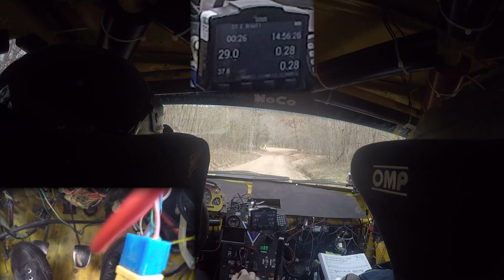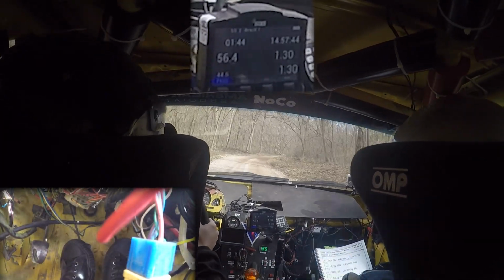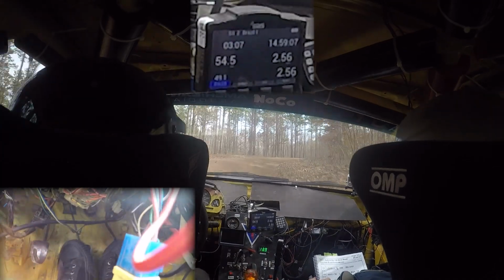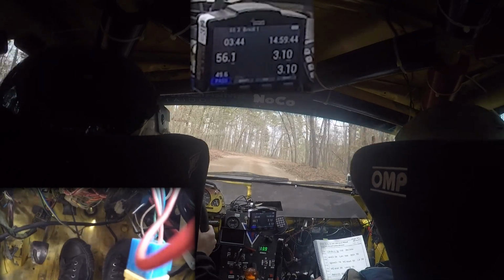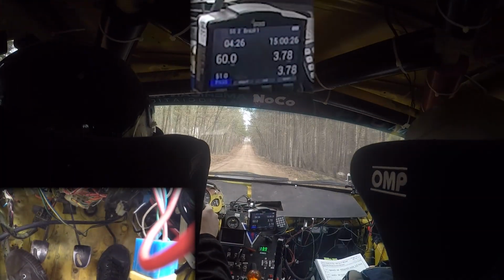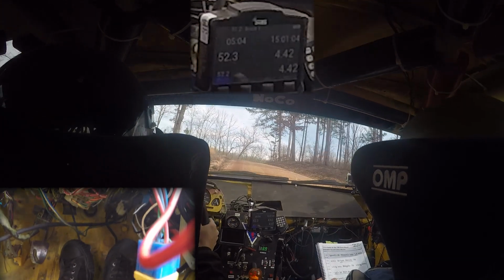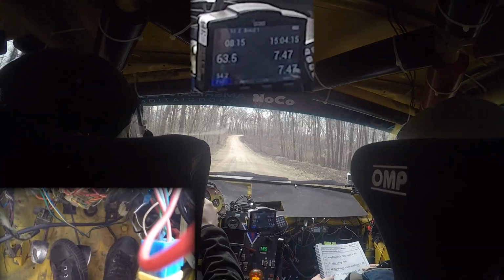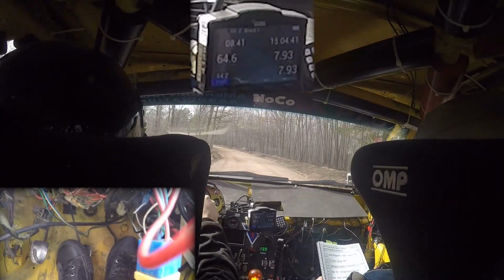2024 100AW - SS2